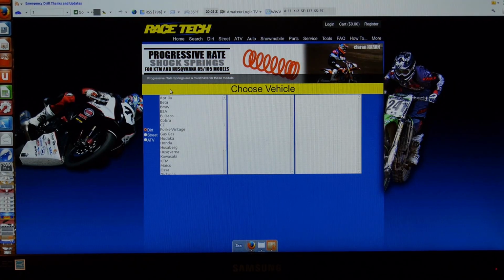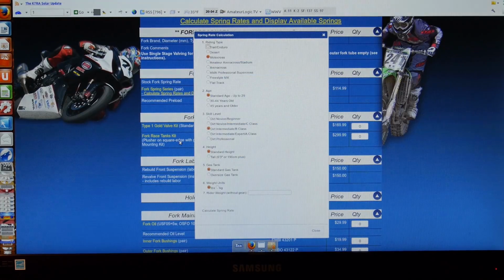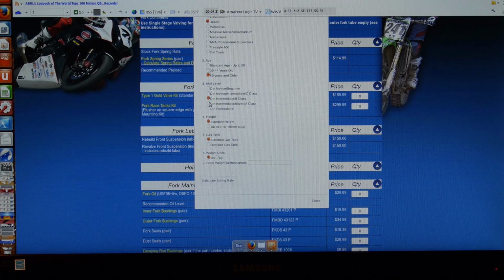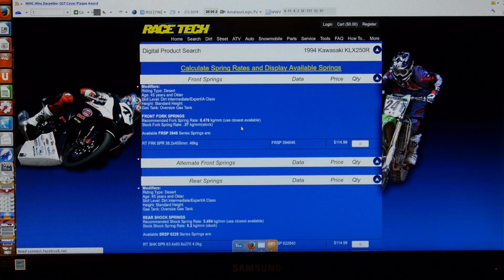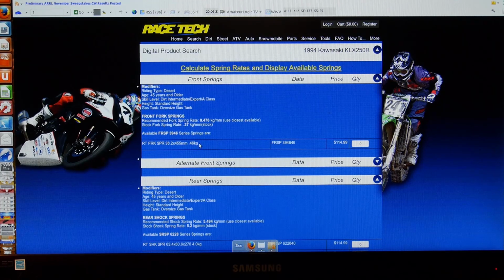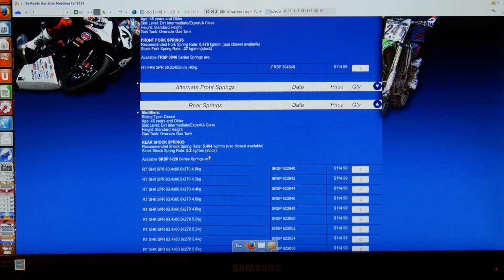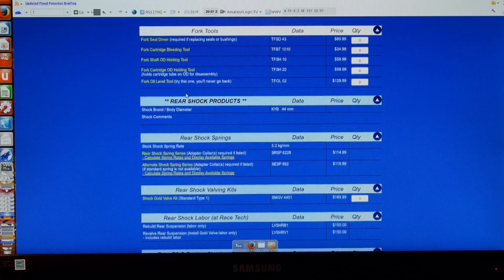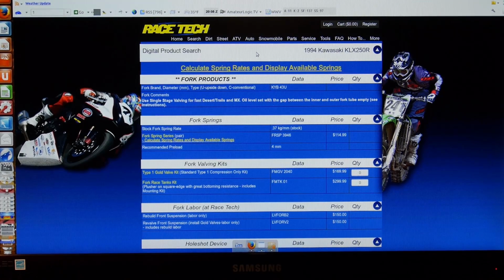KLX suspension build - Picking springs - part 1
Finally! We get to fixing the remaining problem area of this bike to make it a serious trailworthy and desert friendly machine! Come along as we tackle evaluating and rebuilding the suspension on "Katsumi" a heavily modded KLX 250R, which now is sporting a 351 big bore kit, oversize valved head, porting, polishing, flow benched, and electrically upgraded. We will start in this video how to select springs for your application.

I want to give a big shout out to Duffs Racing - Specifically Tom Hooker who has helped me secure parts for this project. He can be reached by calling the number on this link:

Also, don't forget to support Ben Brawly!! Throw a little nugget his way!

Happy Holidays folks!